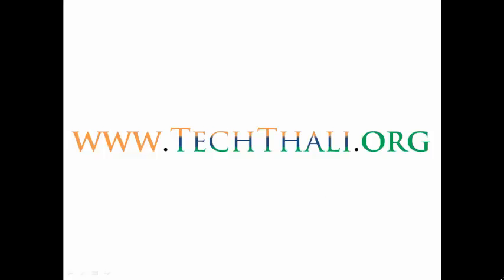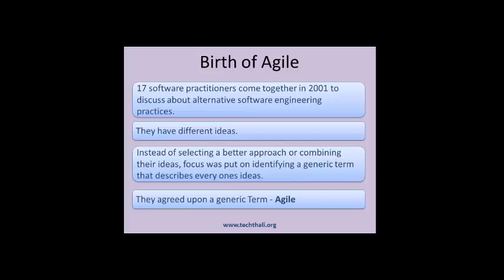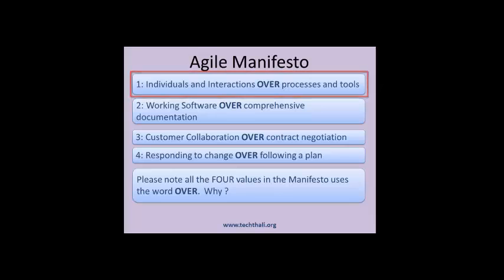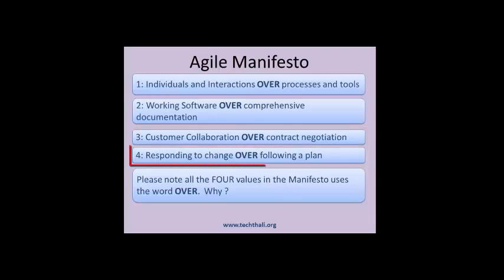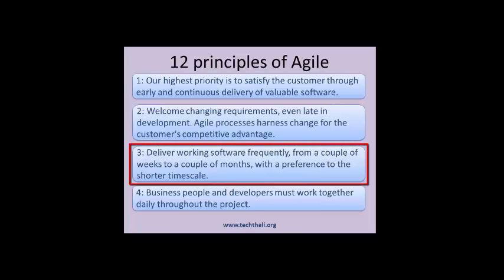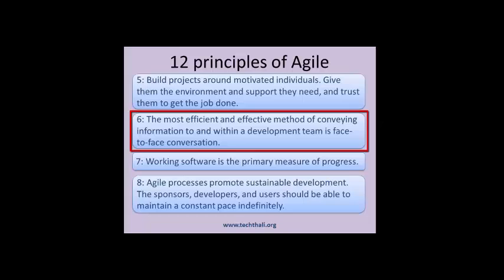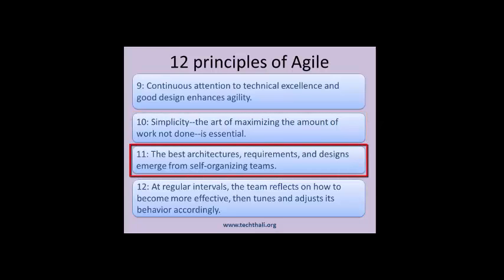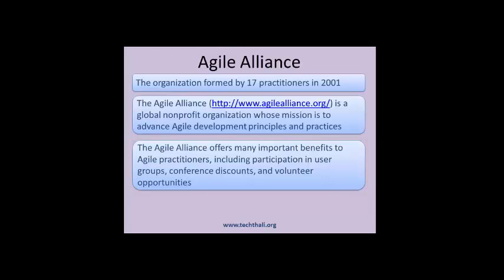Evolution of Agile Software Engineering Process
Agile is the most popular software engineering process. This video will cover about the evolution of Agile methodology.

In 2001, 17 software practitioners meet together,  to discuss about lightweight software  development methodologies. Most of the participants, has tried out different processes successfully.  As each process has its own advantages, they decided to focus on identifying a generic term, that describes every ones ideas. They decided neither to combine their ideas nor select a best idea to make it as the standard.

Agile does not describe a specific approach.  It offers a collection of tools and best practices, that help development organizations, focus on efficiency, collaboration, quality, and the creation of customer values.

The  following are the outcome of the meeting.

[1] Defined An Agile Manifesto.
[2] Defined 12 guiding principles for an Agile methodology.
[3] Started a non-profit organization - Agile Alliance, to improve and spread the concept.